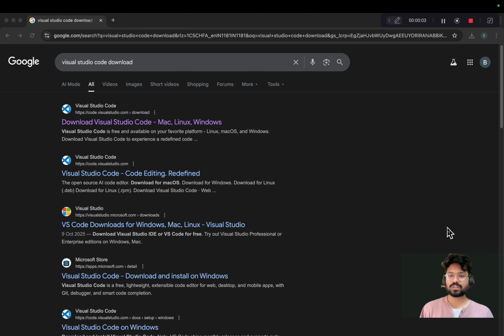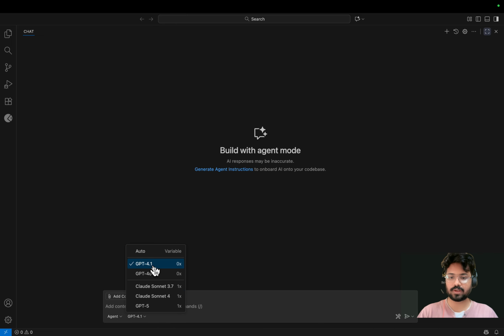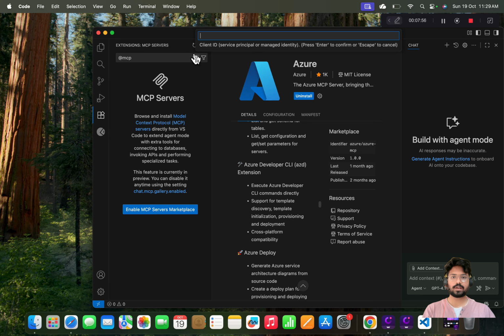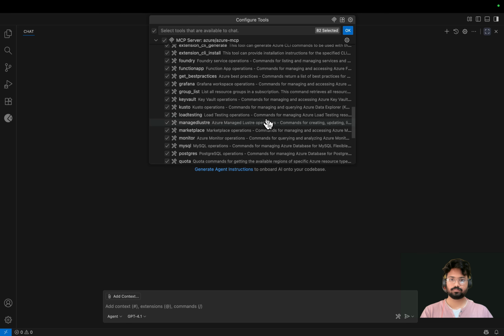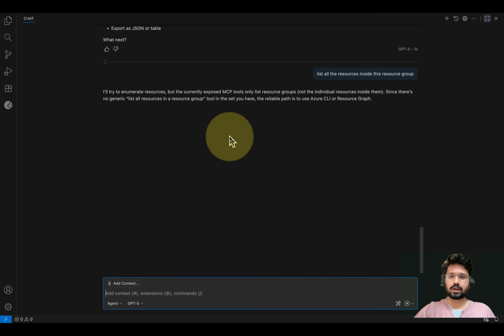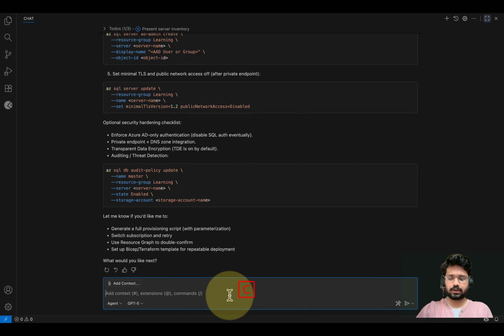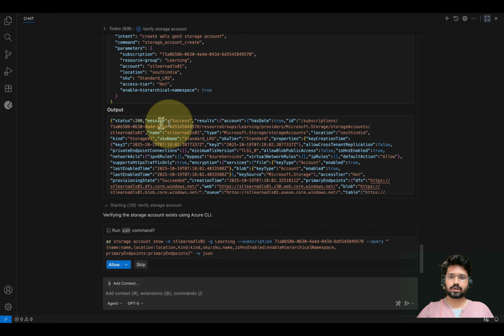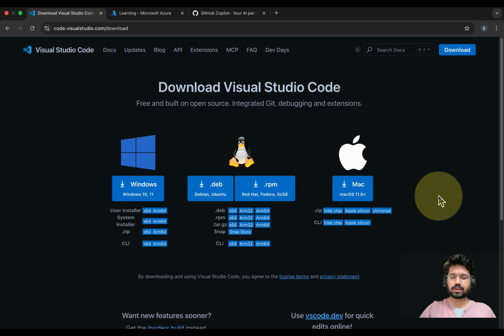Azure MCP Servers in Action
In this video, learn how to configure GitHub Copilot and set up Azure MCP Server from scratch. Whether you're new to MCP or looking to streamline your development workflow, this video walks you through the essential steps to get started quickly and efficiently.